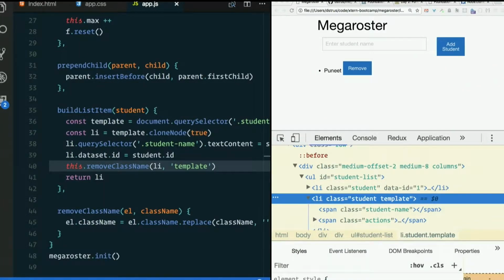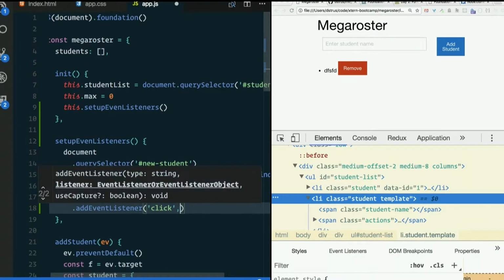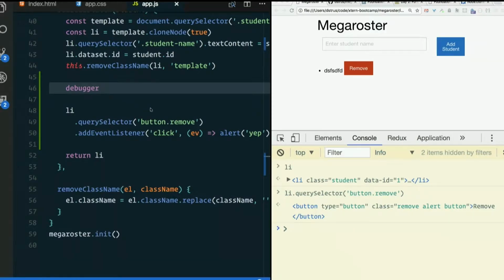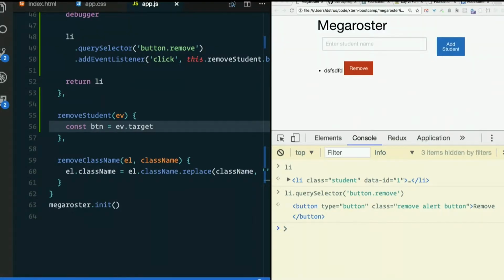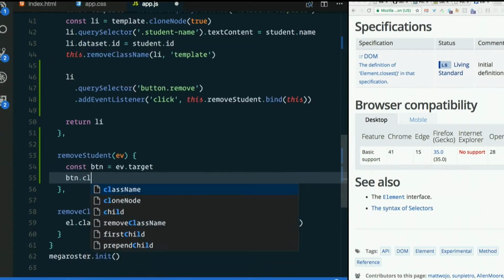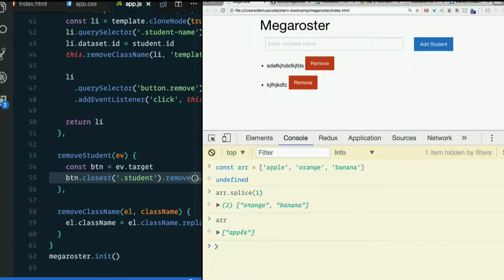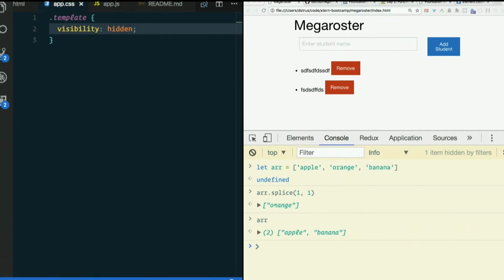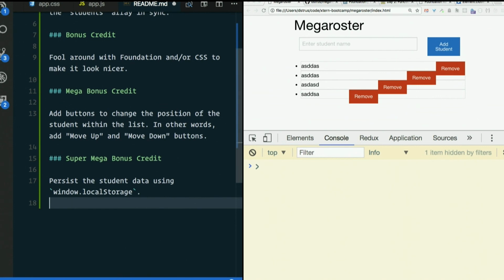Day 03 - Afternoon, part 12: Removing an element - XTBC 2017 Session 1